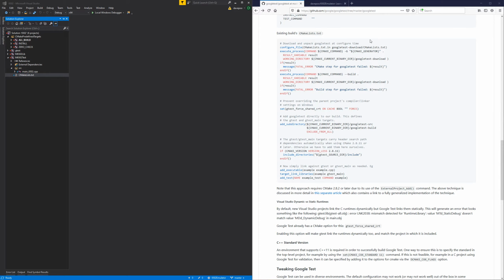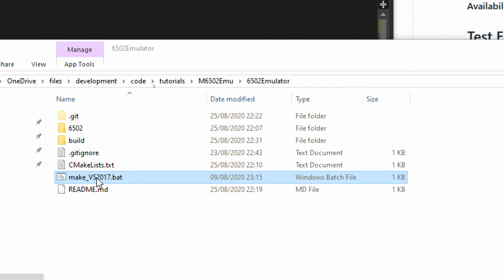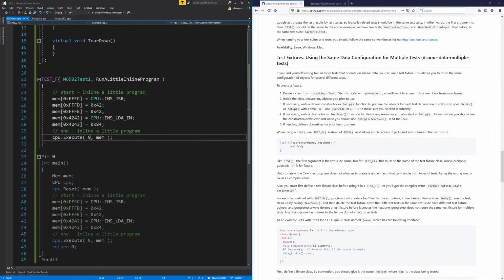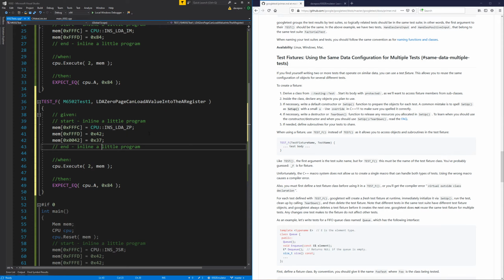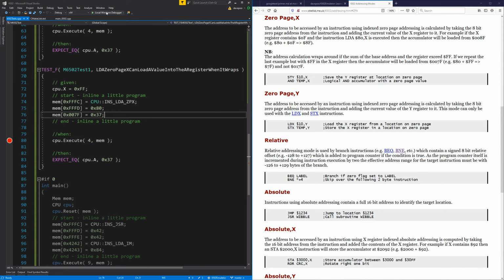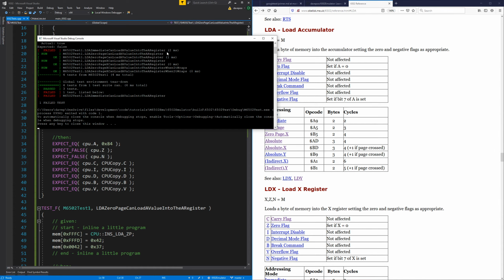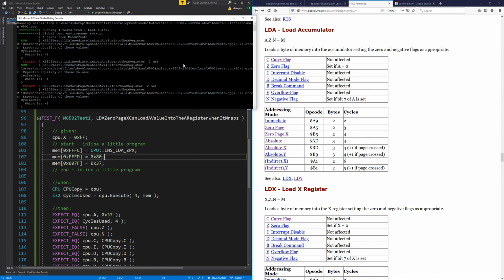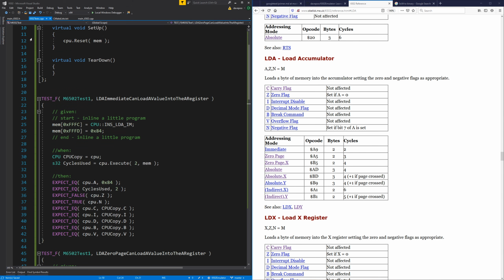Emulating a CPU in C++ #2 (6502) - Unit Testing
In this video i take the 6502 CPU emulator that we started building in the last video, and i add test for 3 of the instructions using the Google Test unit testing library.

Timestamps:
0:00 - CMake changes
1:16 - Setting up GoogleTest
4:50 - Creating a Test Fixture
6:40 - Writing first test
11:11 - LDA ZeroPage Test
12:20 - LDA ZeroPage,X Test
16:34 - Checking CPU Status
20:30 - Checking CPU Cycles
25:40 - Closing comments